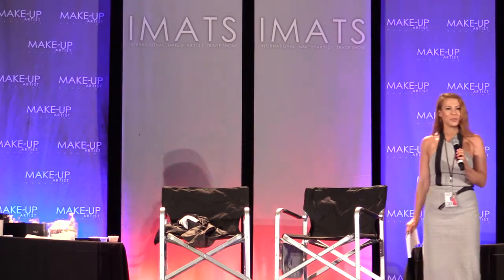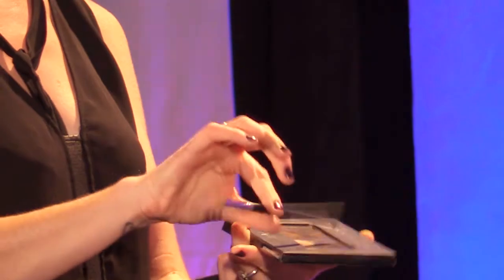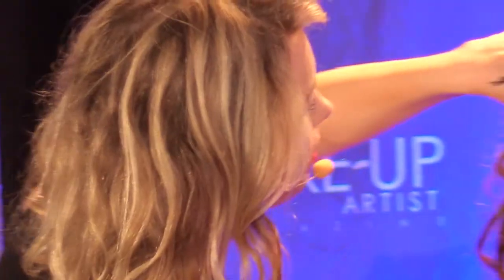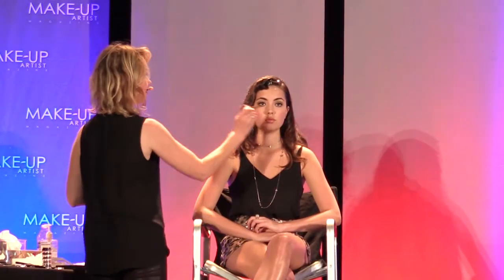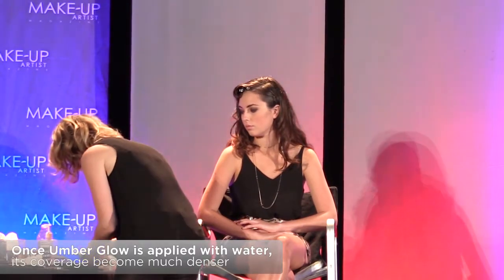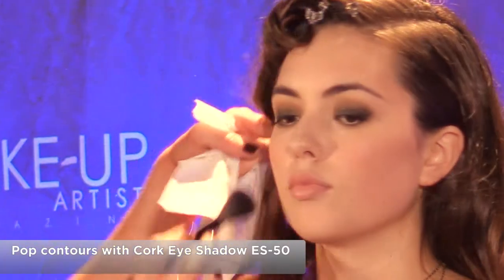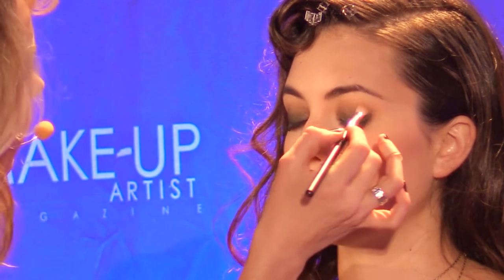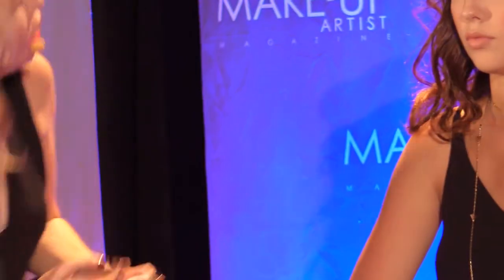Long-Wear Day to Evening Beauty Part 2 - Night Time Glamour Tutorial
Liza Coggins, a native of Ireland, studied art in Dublin before moving to America. Now based in Los Angeles, she is a brilliant makeup artist working with celebrity clients for television, film and red carpet. Watch as Liza creates a chic daytime beauty makeup that transitions into a smoky evening look. Tips include how to keep makeup fresh and flawless throughout a busy day.  Liza is an excellent teacher for artists of all skill levels.